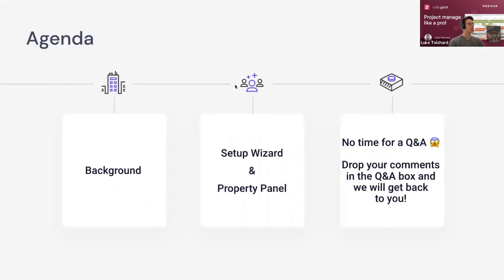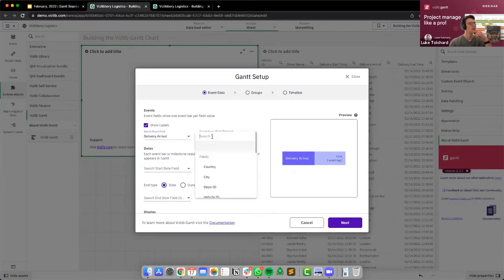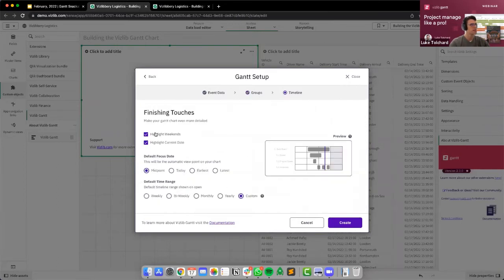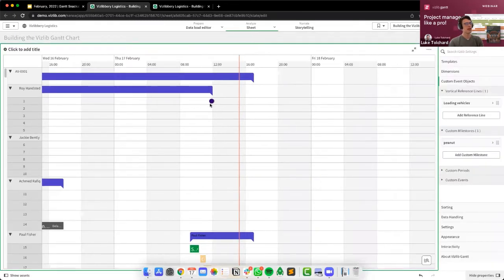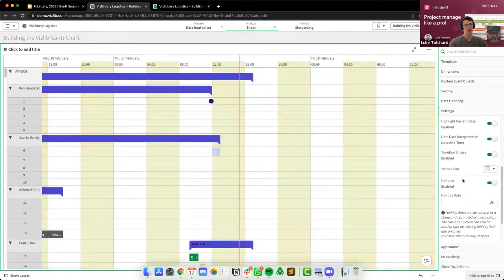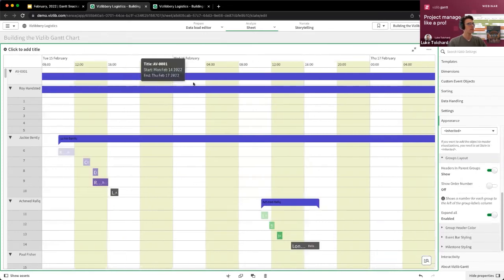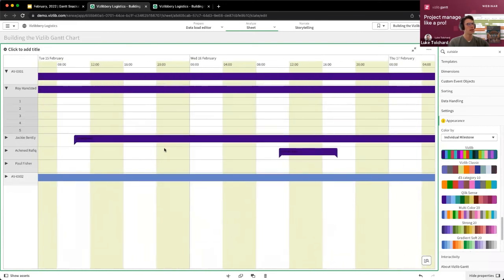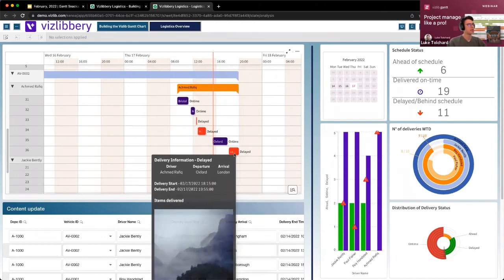Project manage like a pro with Vizlib Gantt for Qlik Sense! | Vizlib Mini Webinar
Watch our Vizlib Gantt Product Manager, Luke Tolchard, take you through the best practices to set up your Gantt in Qlik Sense. Whether you’re new to Vizlib, or an already experienced Gantt user, we show you how to master the Vizlib Gantt property panel and setup wizard to help you supercharge your project management.

Chapters:
00:00 - Intro
02:10 - Agenda
03:10 - Vizlib Gantt setup
09:43 - Building the Vizlib Gantt chart
25:37 - Using Vizlib’s other products with Gantt
27:26 - Outro